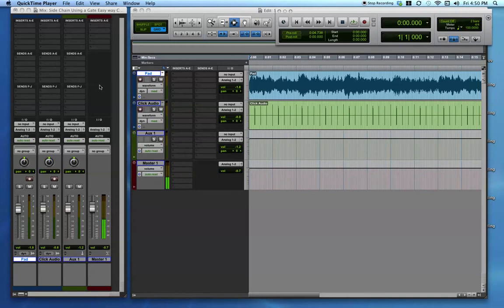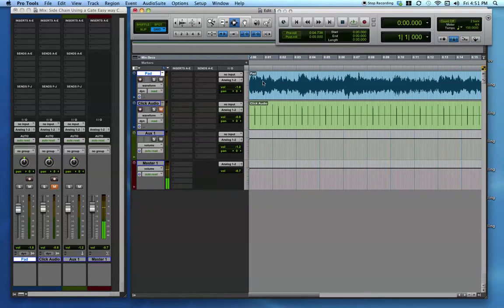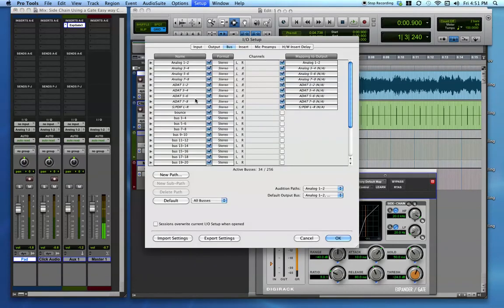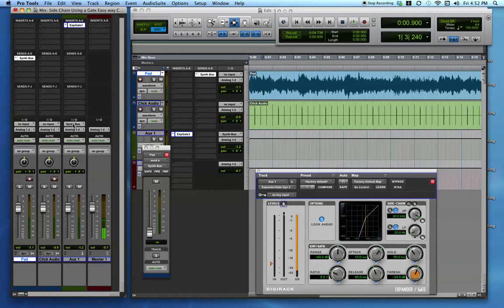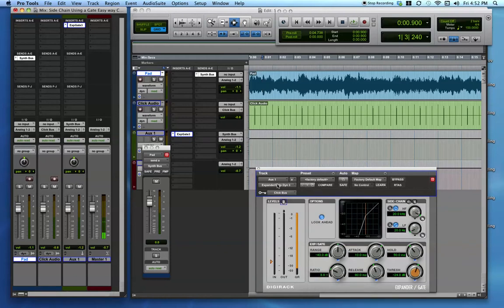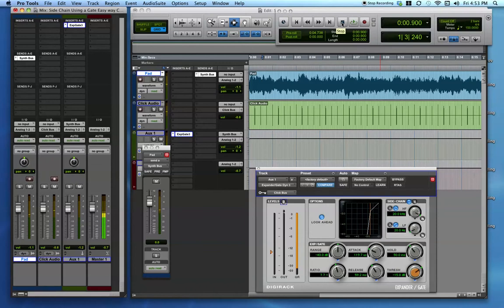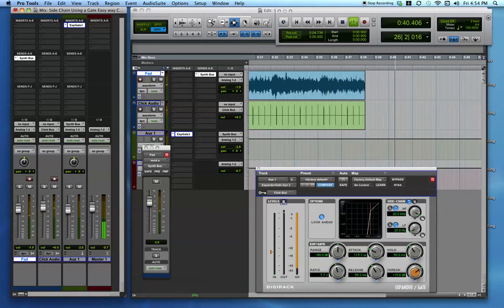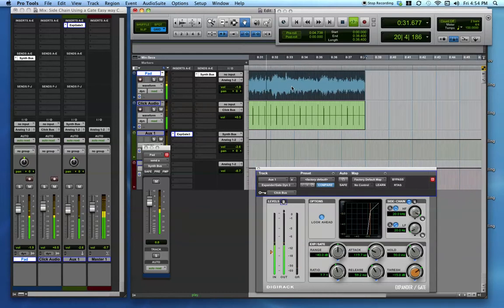Coursera Introduction to Music Production Week 4 Assignment Vicki Larnach Hare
Coursera Introduction to Music Production Week 4 Assignment. Dynamic Processors. Demonstrate an effective use of a gate in a musical context.  Stutter Effect.